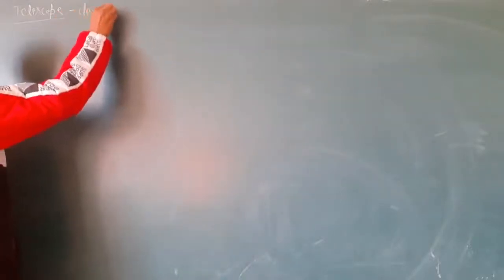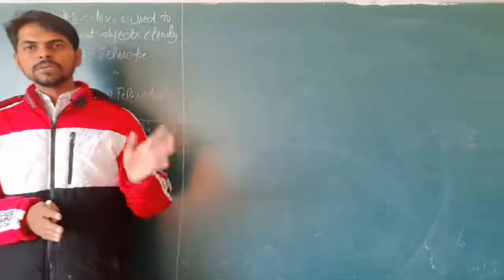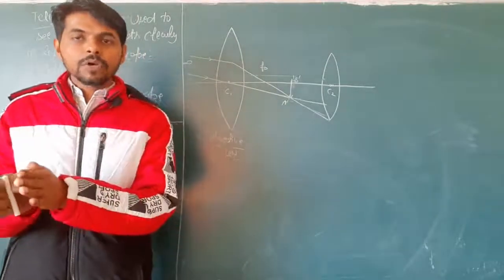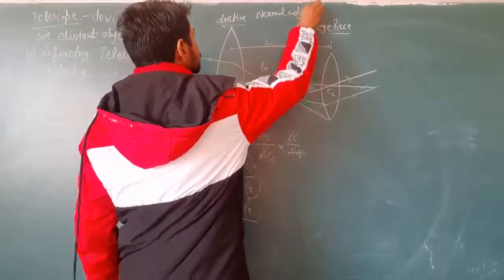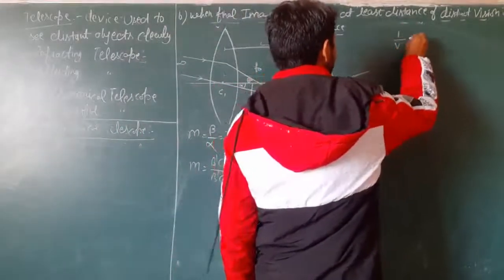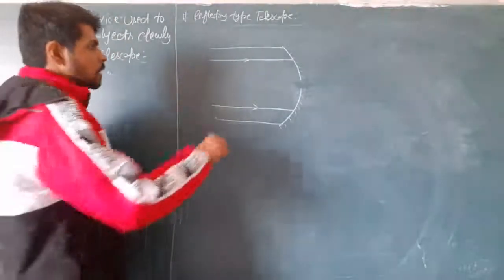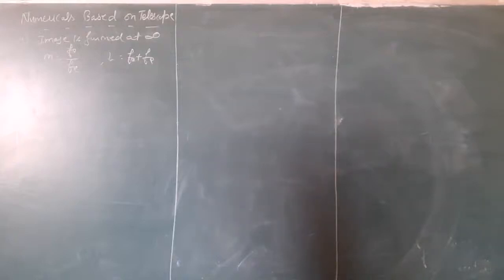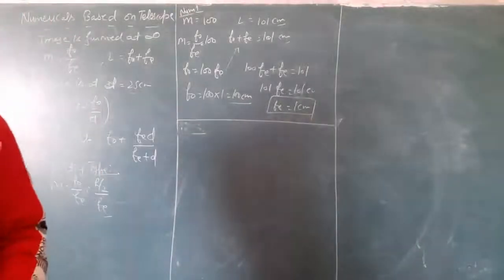CLASS 12 PHYSICS # RAY OPTICS # MAGNIFYING POWER OF TELESCOPE.